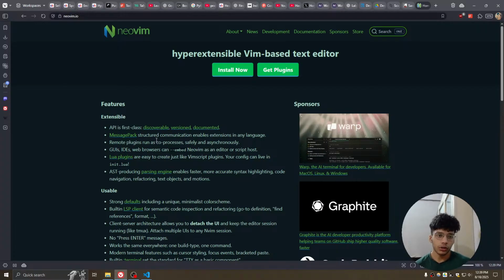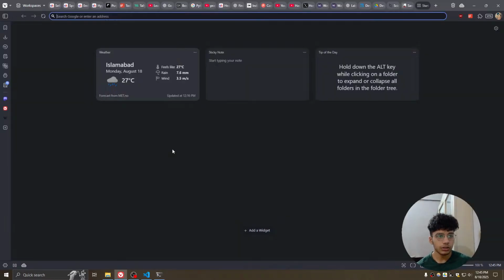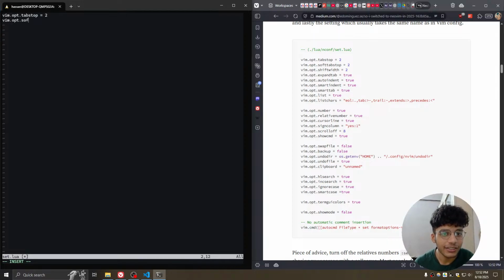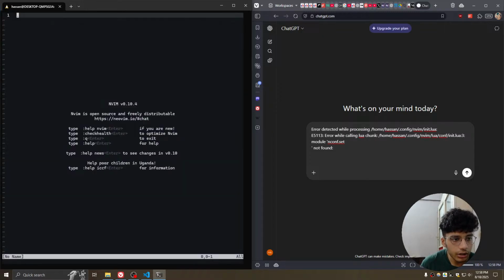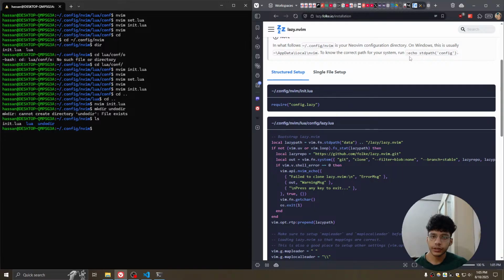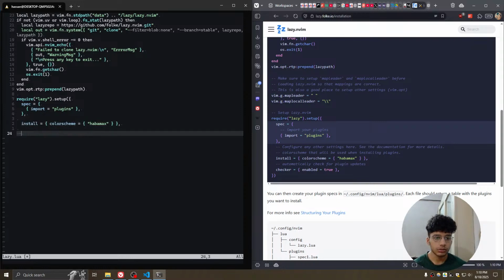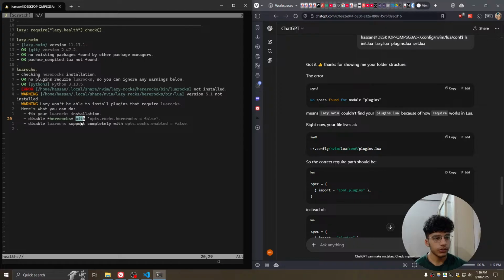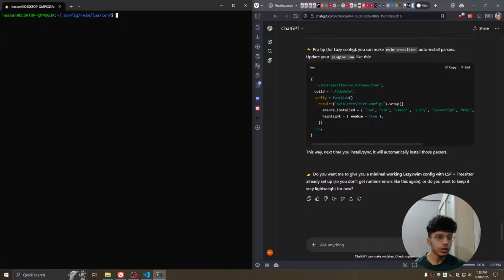learning neovim from scratch p1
learning neovim from scratch part 1